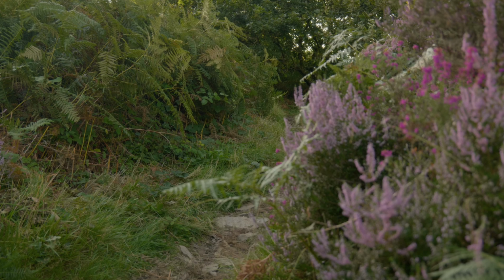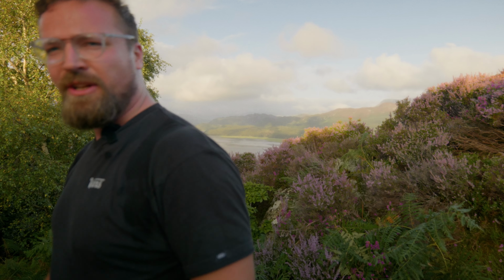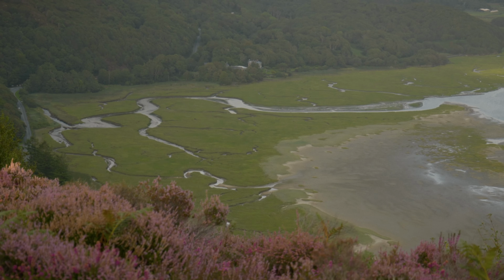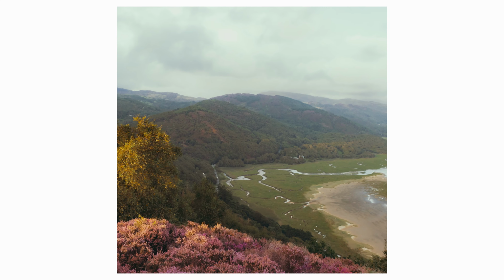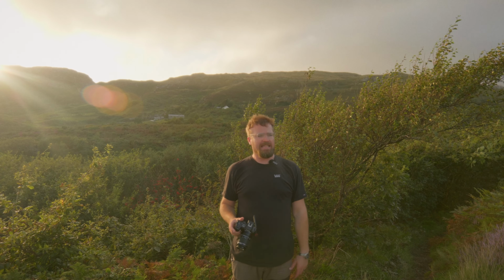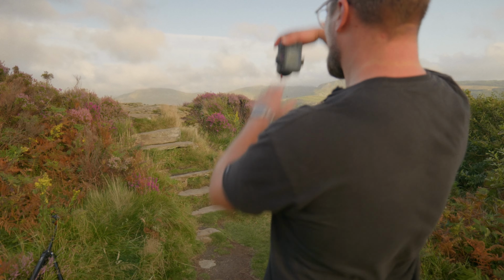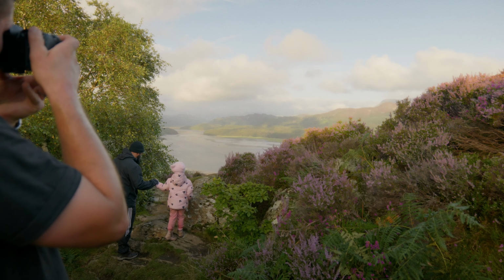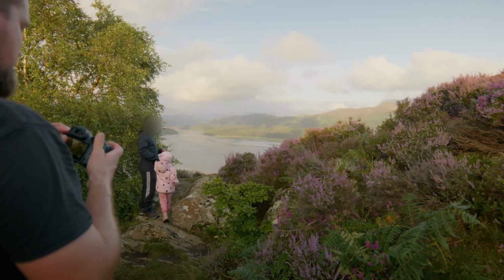Don’t make this fatal photography mistake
This week, I took my new camera to a new location, and although conditions were incredible, I made a whole bunch of mistakes. In this video, I show what they are, and what YOU can do to avoid them.

Use this link to get a FREE MONTH'S access to the music I use:
(Using this link supports this channel too 😁)

Chapters:

00:00 The Goal
01:54 The Good
03:18 The Bad
04:31 The Ugly
05:50 The Solution